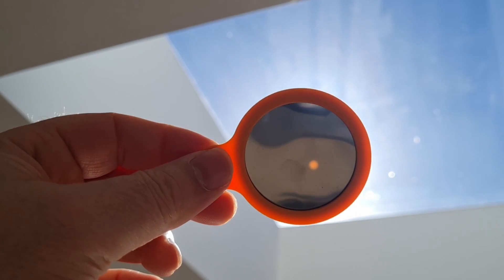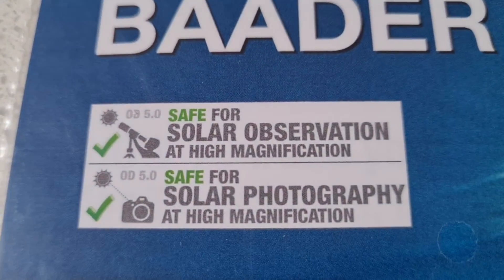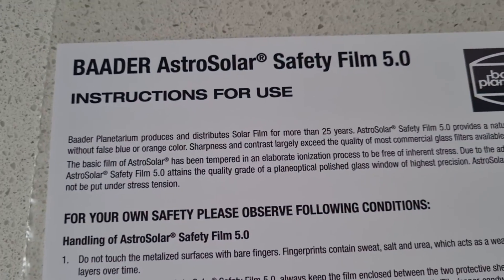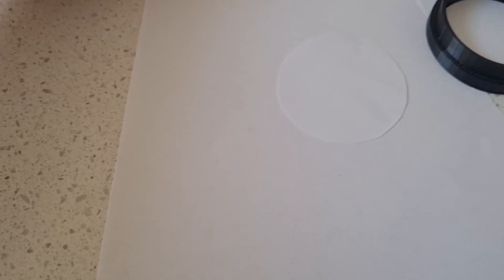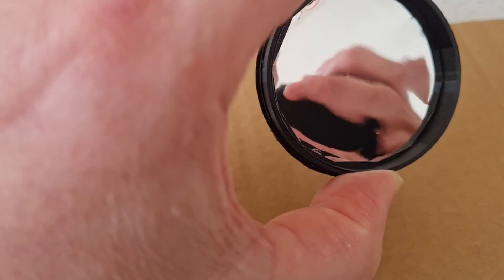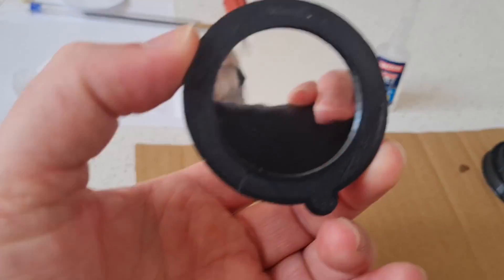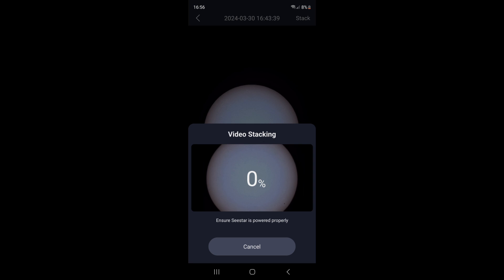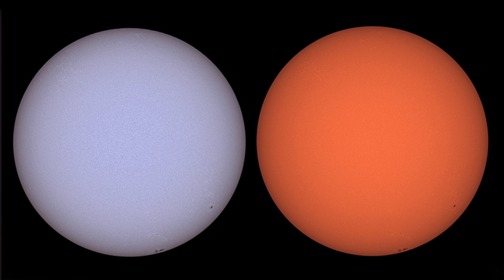Make a White light Solar Filter for the Seestar S50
I made this solar filter for my Seestar S50 smart telescope from ZWO. While the S50 comes equipped with a perfectly fine solar filter, I crafted my own using a 3D printed cell and high-quality Baadar Solar Filter paper. In this video I show you the steps I took to make the filter and I compare the images captured by both filters.

🔭 Seestar S50 Accessories 🔭
      My Son’s school project 😊

Set 1 - S50 Dew / Light Pollution Shield
Set 2 - S50 Dew / Light Pollution Shield + Star Spikers
Set 3 - S50 Dew / Light Pollution Shield + Star Spikers + Bahtinov mask
Set 4 - S50 Dew / Light Pollution Shield + Star Spikers + Bahtinov mask + DIY Solar Filter holder

Baader AstroSolar Visual Solar Filter Film (ND 5) - A4 Sheet 20x29cm (7.9x11.4) # 2459281

I take no responsibility for any injury to persons or damage to equipment or property that may occur as a result of attempting to replicate the methods shown in this video. It is crucial to exercise caution and adhere to safety guidelines when engaging in solar observation and photography.

Always consult with experts and utilize certified solar observation equipment to ensure the safety of yourself, others, and your equipment. Remember to never look directly at the sun without appropriate solar filters or protective gear.

If you are 3D printing a cell like that which I have printed, ensure this cell sits firmly into the lens opening. Ensure the filter will not fall off or get blown off by wind by taping it on for extra security and peace of mind.

The cell as shown in this video is not designed to be left in place when the Seestar is shut down. The cell is thicker than the filter that comes with the S50 and will not allow the unit to return to the home position. Remove before shutting down or it may cause damage to the gears.

Stay safe, and happy imaging!